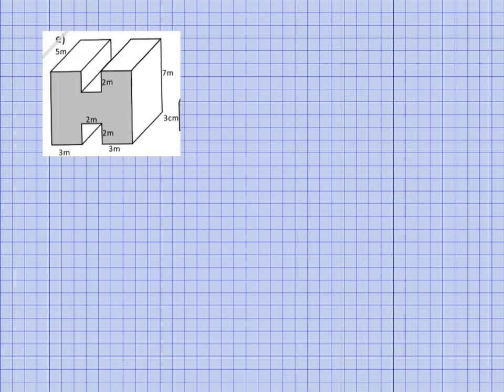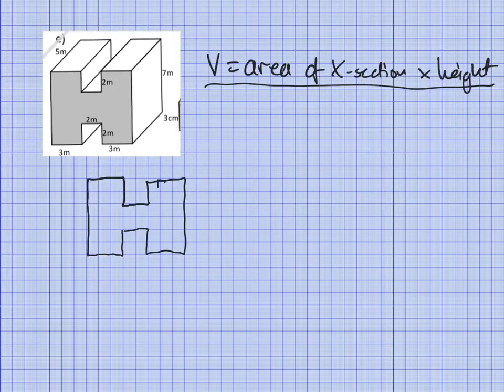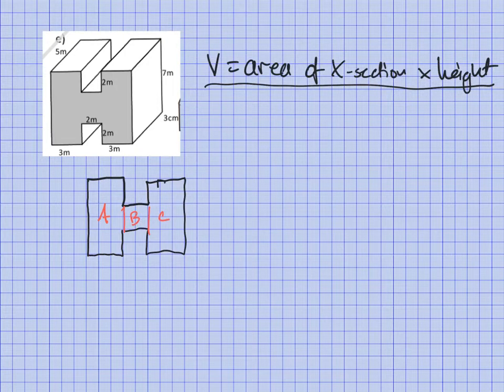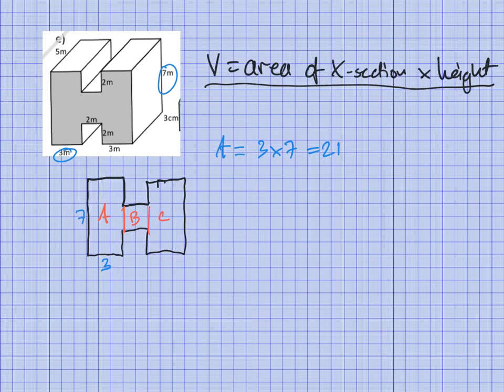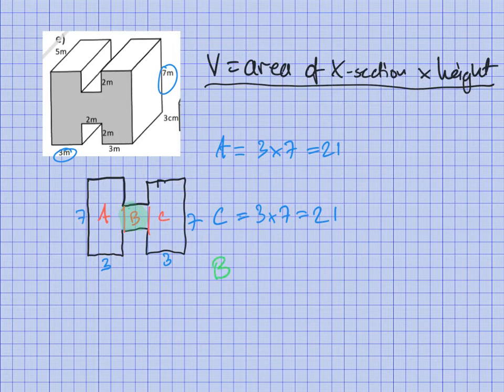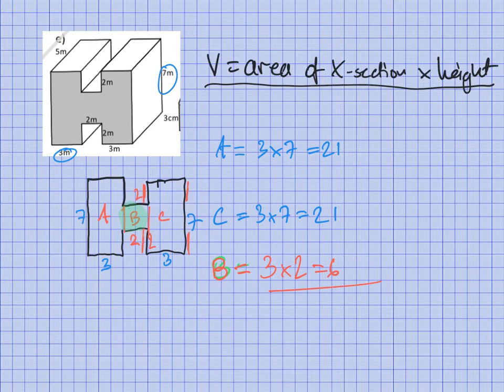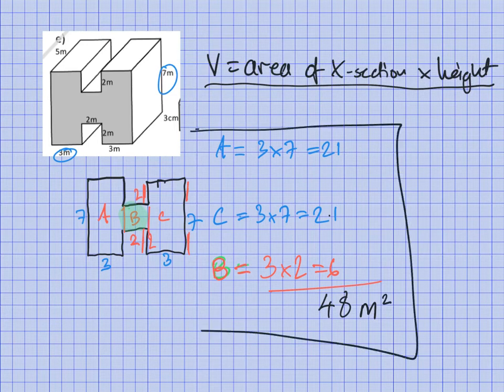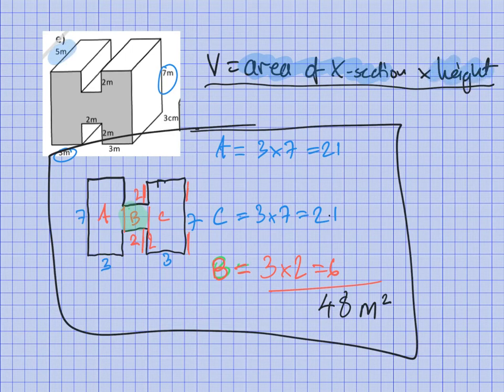Volume of a prism -y9